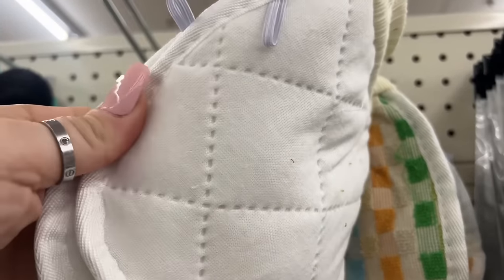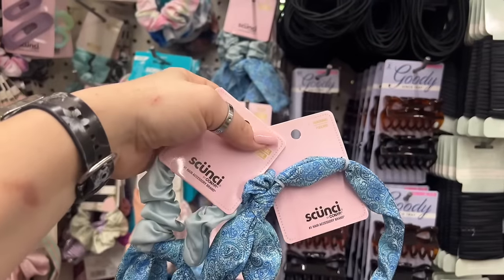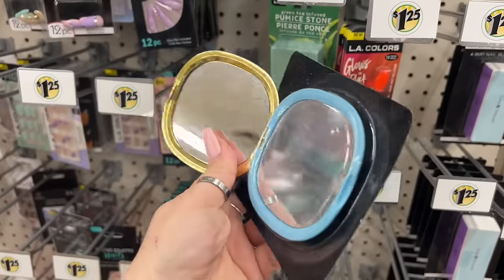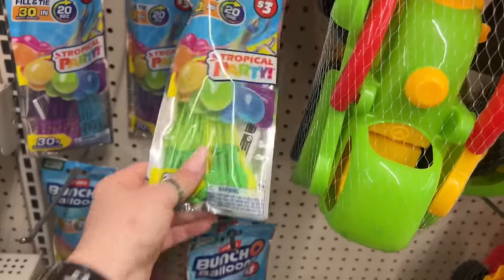DOLLAR TREE EPIC SHOP WITH ME- SHORE LIVING / MEMORIAL DAY & BEAUTY- BRAND NEW AT THE DOLLAR TREE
Annual Subscription Promo (gift with purchase)
Code: MEGANFFFGIFT

Seasonal Subscription Promo
Code: MEGANFFF

🎀 LINK TO AMAZON FAVORITES/STOREFRONT

❤ Our Facebook Link To Join Group

❤ FETCH REWARDS ❤
Come save money on Fetch with me! Sign up w/ code CR236 & get 100 pts See you there!
dollar tree haul today. dollar tree haul 2024,dollar tree finds this week. money saving megan. all new name brands finds at dollar tree. best dollar tree haul new finds. dollar store haul. dollar store walk through. dollar tree. dollar tree come with me. dollar tree finds 2023,dollar tree haul. dollar tree jackpot finds. dollar tree name brand. dollar tree shop w/me 2021,dollar tree shop with me. dollar tree spring. dollar tree spring finds. dollar tree walkthrough.

dollar tre. money saving megan. dollar tree shoreline living. dollar tree shop with me. new at dollar tree. best new finds at dollar tree. all new name brands finds at dollar tree. amazing big brand name dollar tree new. best dollar tree haul new finds. dollar store walk through. dollar store walkthrough. dollar tree beauty. dollar tree come with me. dollar tree jackpot finds. dollar tree name brand. dollar tree walkthrough. this week at dollar tree. whats new at dollar tree.